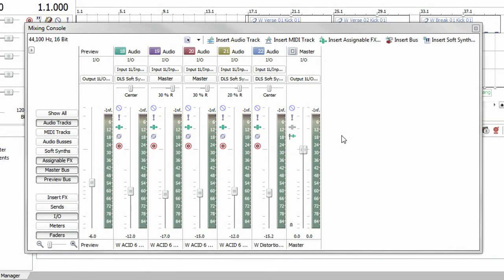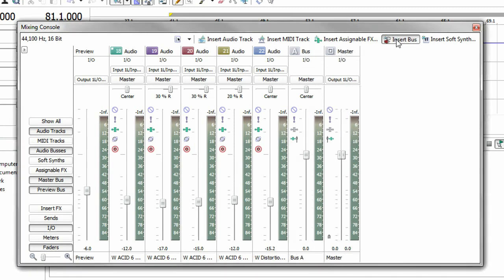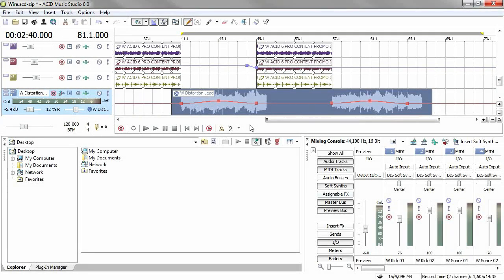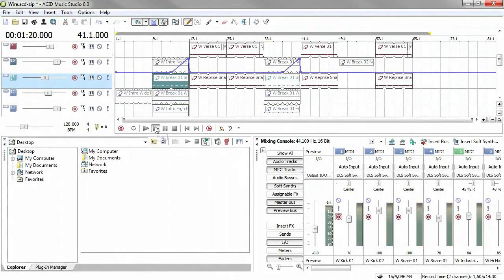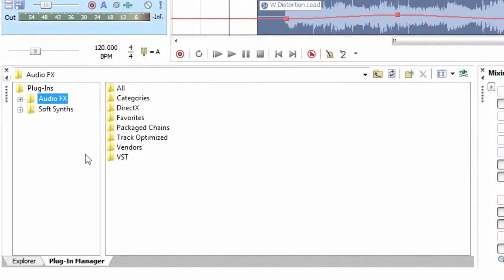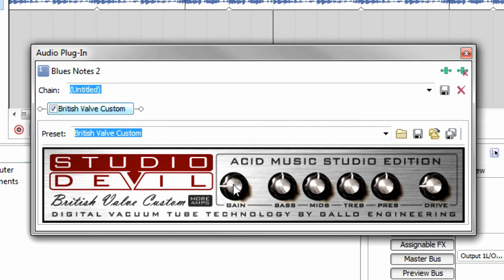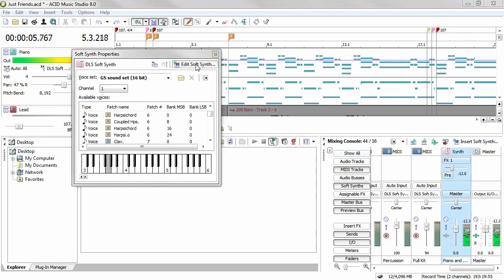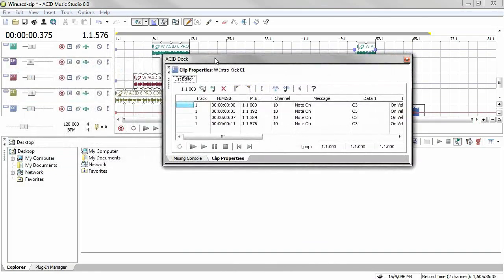Sony ACID Music Studio 8